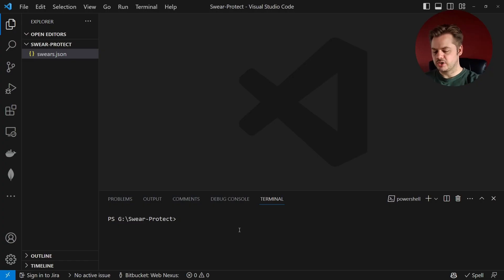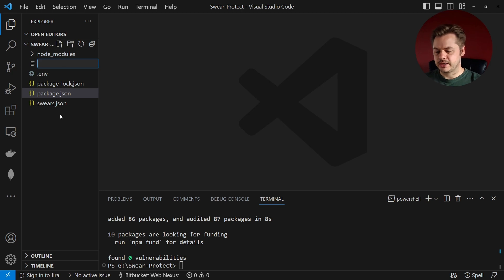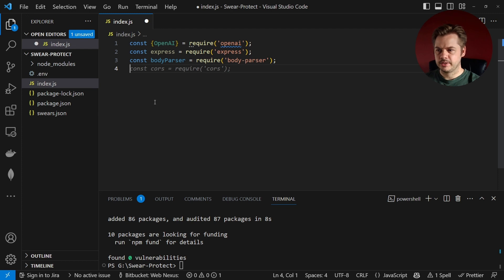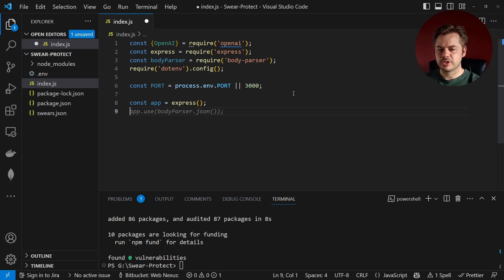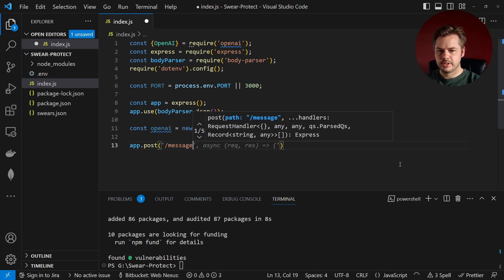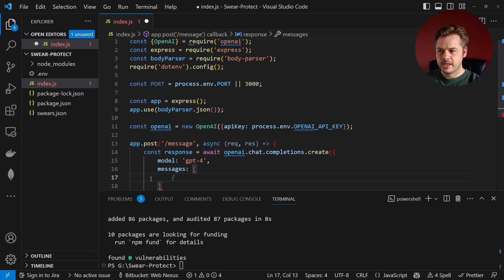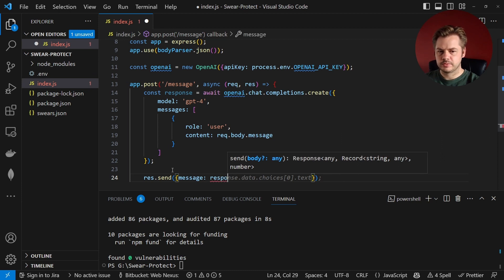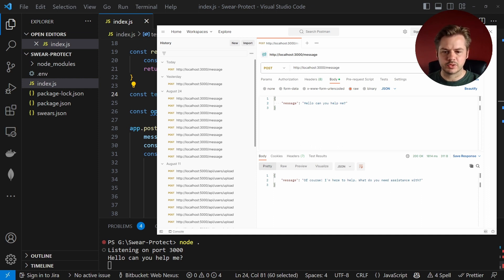How to use ChatGPT on YOUR Website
Query AI OpenAI have recently updated their NPM package to version 4, this will break your current API if you upgrade your NPM packages, in this video I will show you how to fix this issue.

00:00 Intro
00:14 Coding
04:00 Testing
04:11 Outro